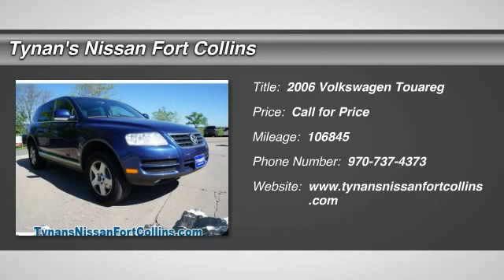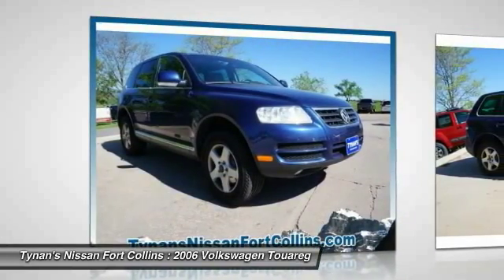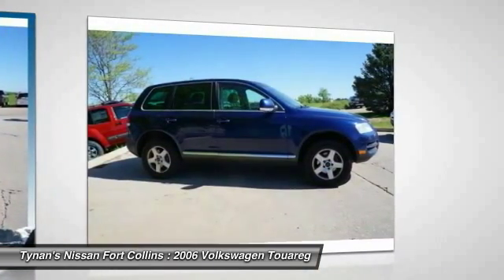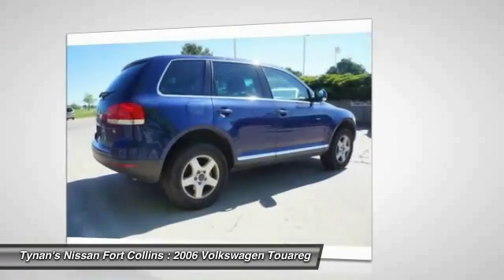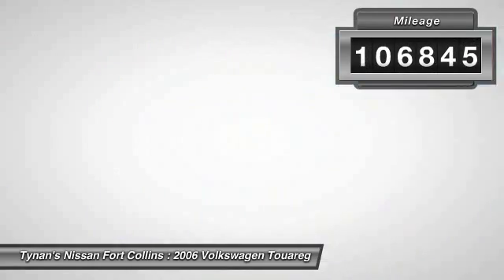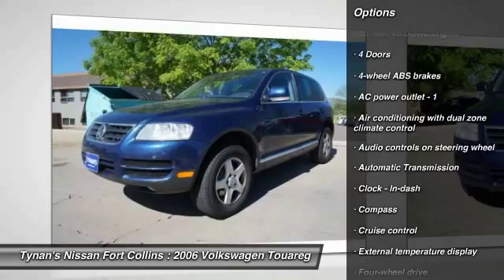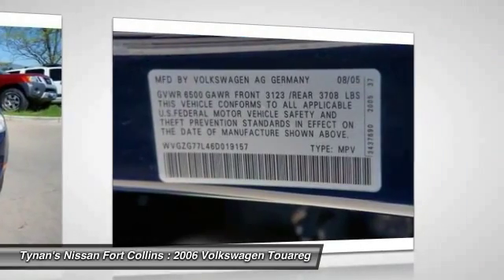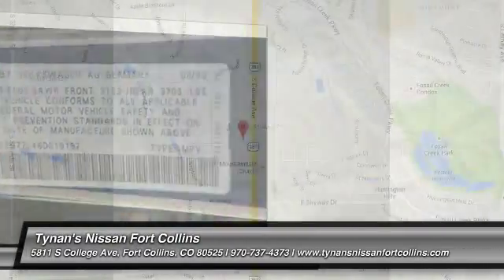2006 Volkswagen Touareg Fort Collins CO 240051A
Pick up this Blue 2006 Volkswagen Touareg, available today at Tynan's Nissan Fort Collins. Featuring Automatic transmission, it has 106845 miles. This could be the one you've been searching for.